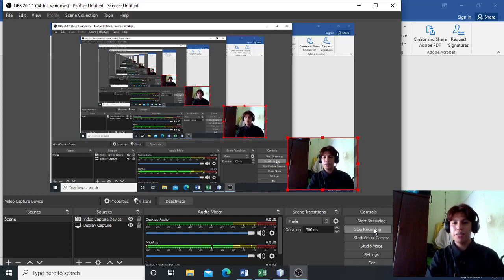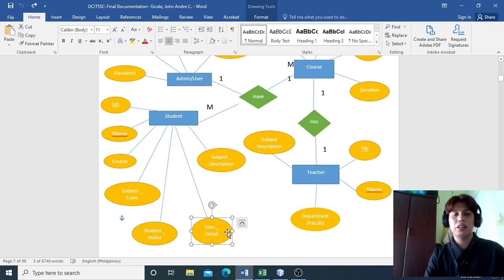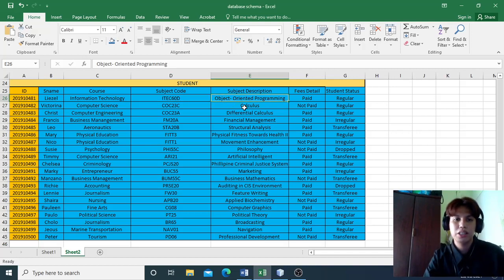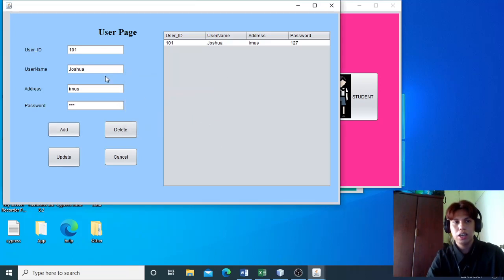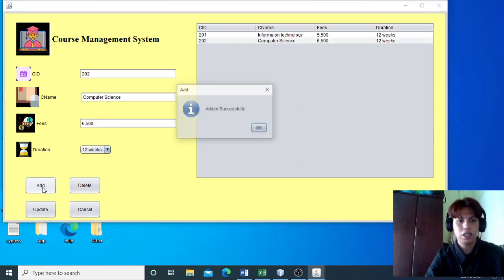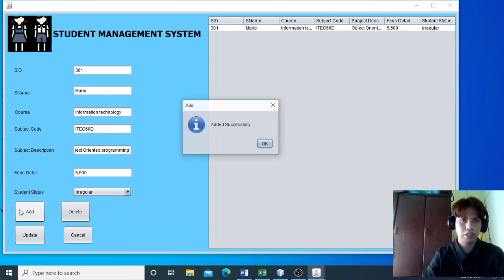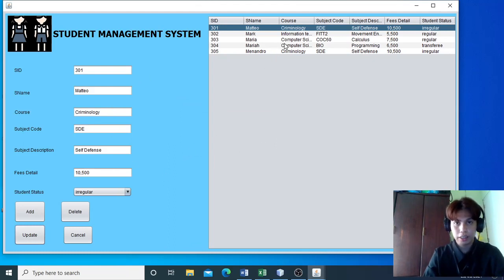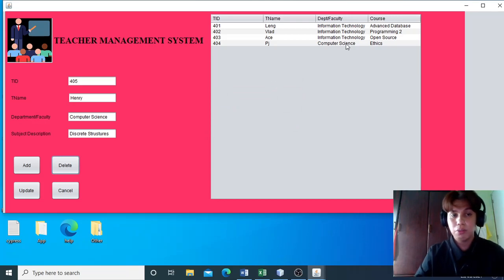John Andre C. Gicale - BSIT-2D BATTLE GROUND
for compliance in DCIT55C .. it is about the School Management system and the function of it.